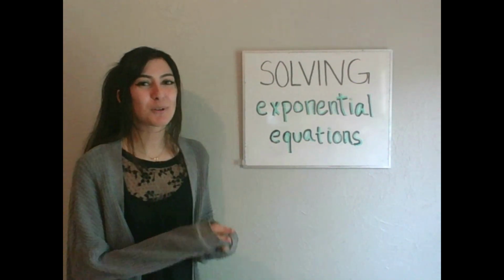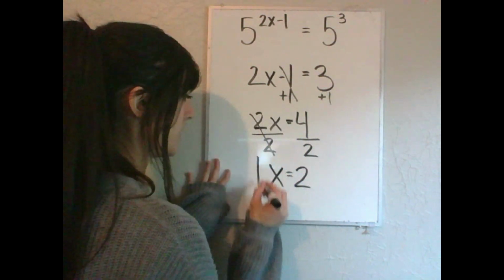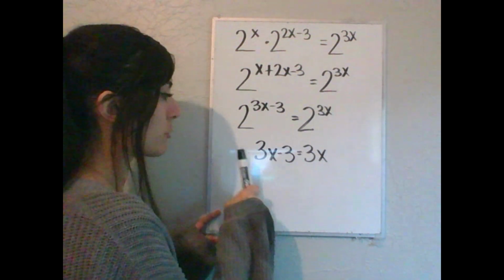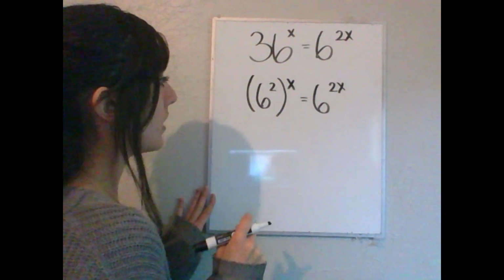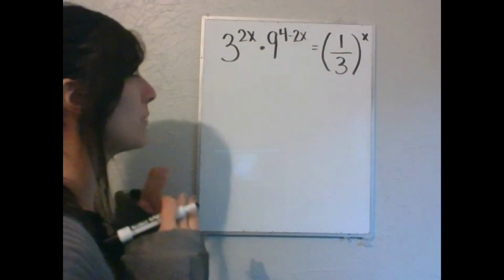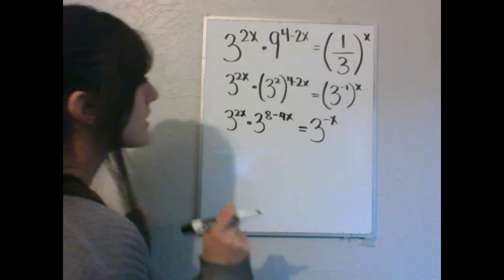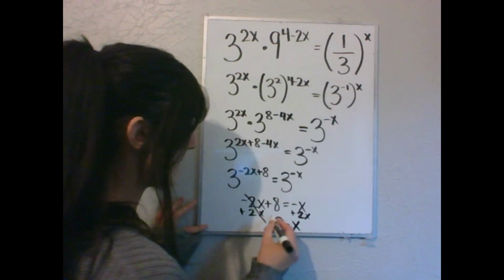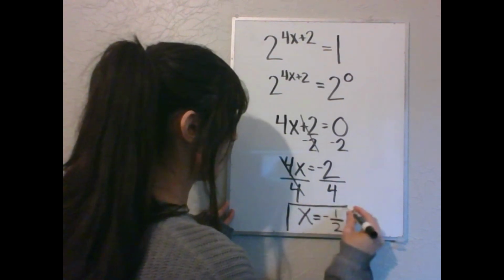Solving Exponential Equations Review